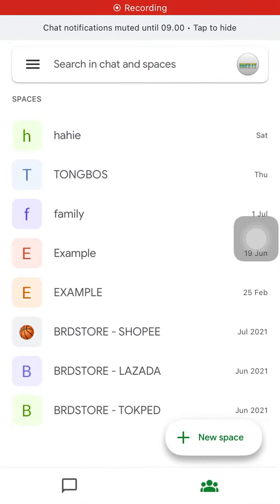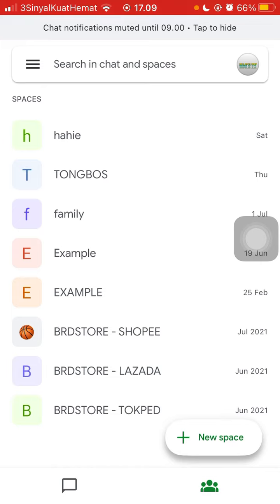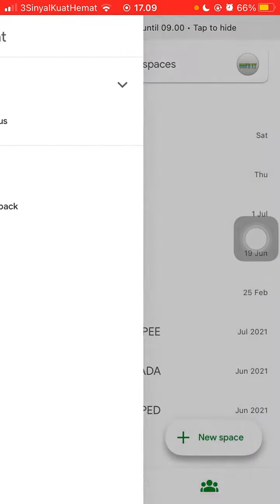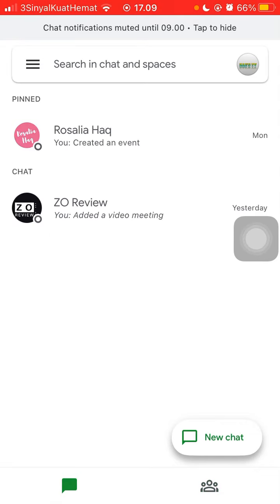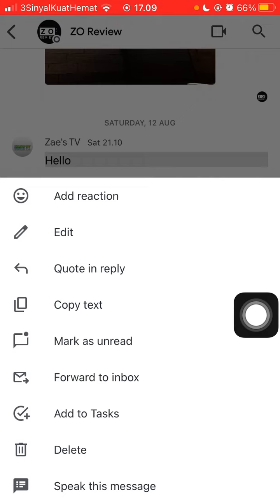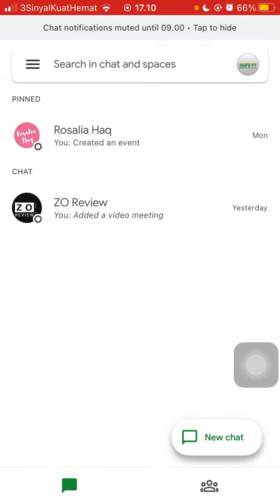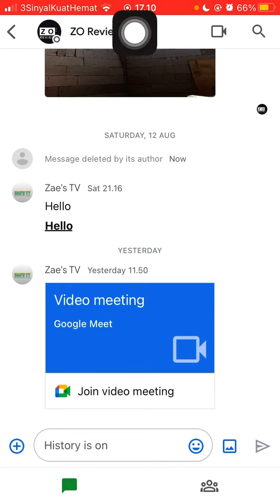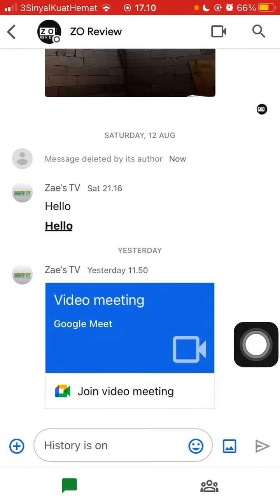How to Delete Messages in Google Chat: New Update Guide for iOS Users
Learn How to Delete Messages in Google Chat: New Update Guide for iOS Users.